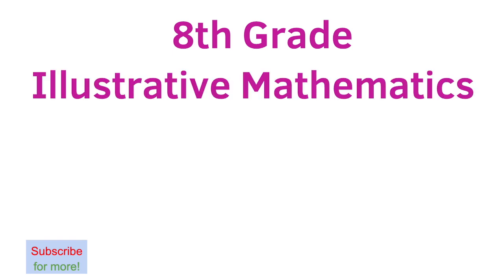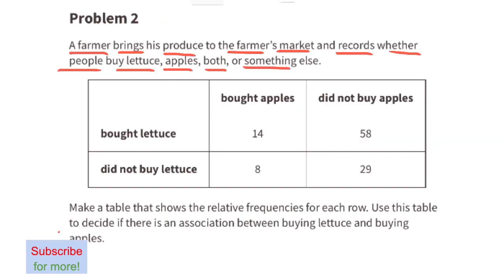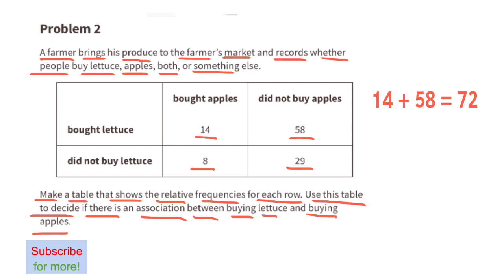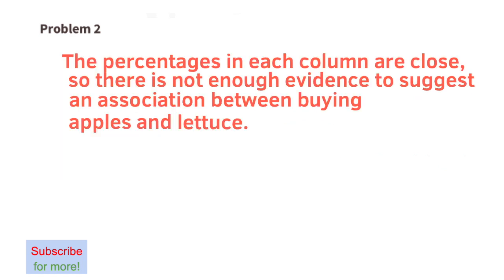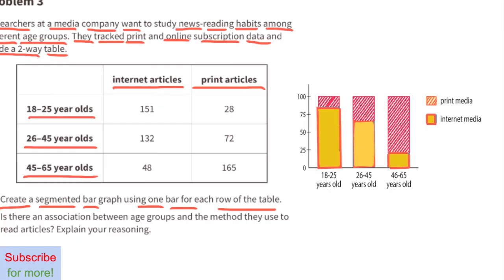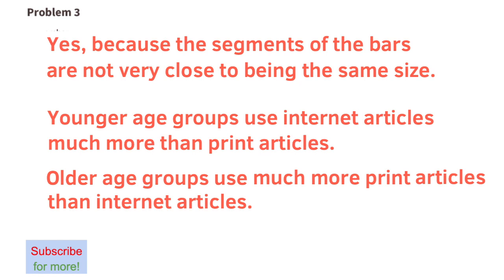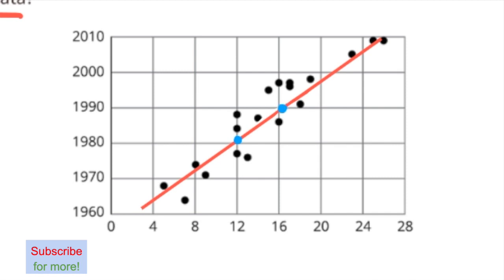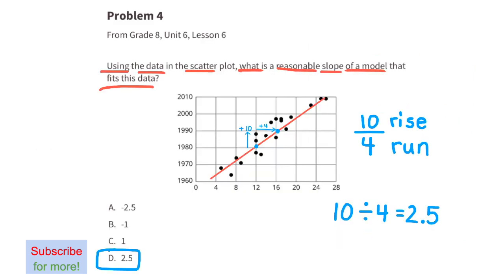😉 8th Grade, Unit 6, Lesson 9 "Looking for Associations" Illustrative Mathematics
😉 8th Grade, Unit 6, Lesson 9 "Looking for Associations" Illustrative Mathematics Practice problems. Review and tutorial. Search 869math to find this lesson fast! IM Math 8.6.9. "Looking for Associations" Practice problems. Review and tutorial.

Illustrative Mathematics videos. Illustrative Mathematics tutorials. Illustrative Mathematics answers. Illustrative Mathematics answer key.